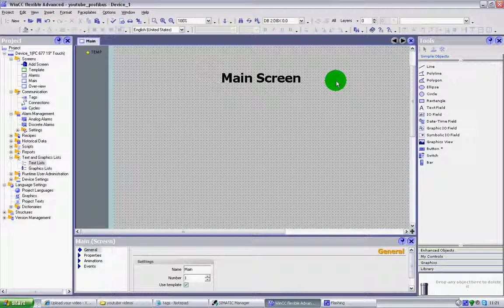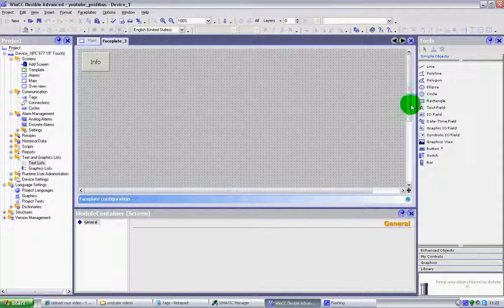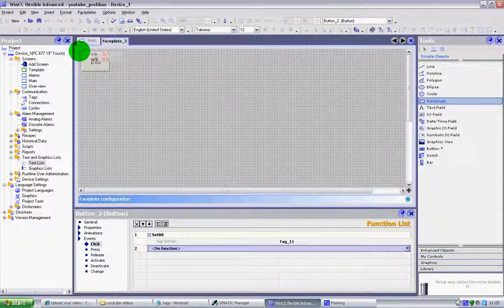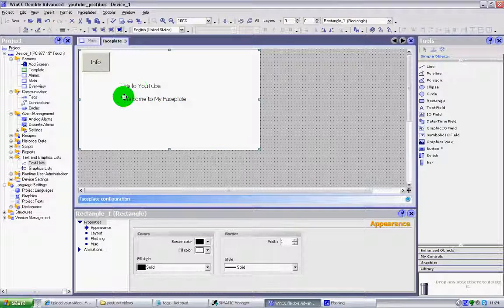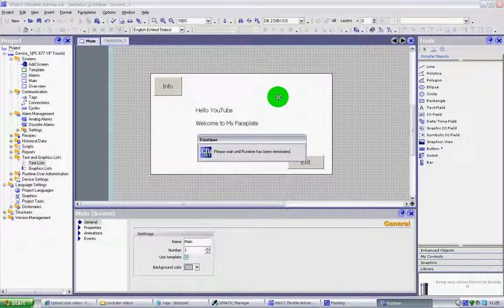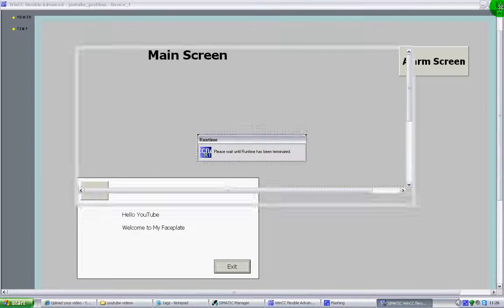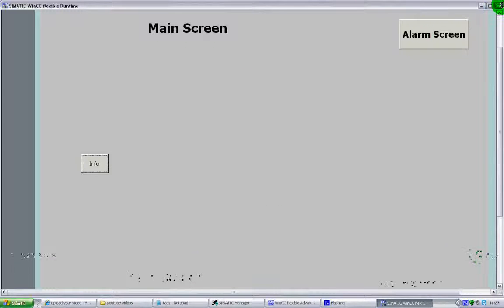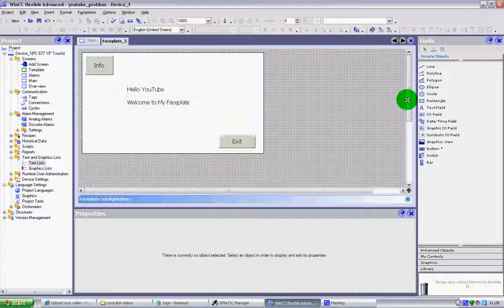Siemens WinCC FacePlate Tutorial Pt 17 avi